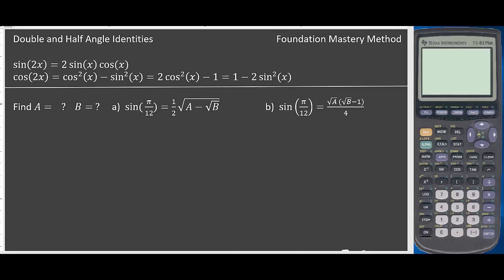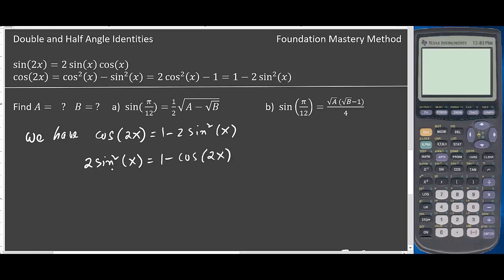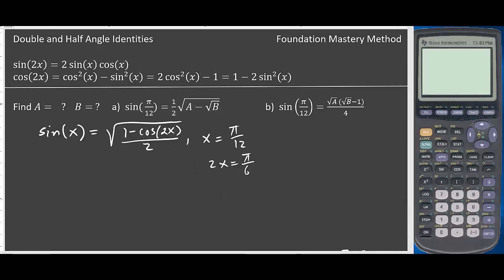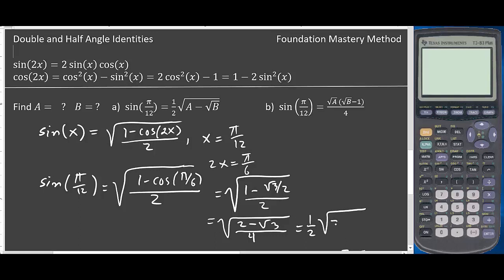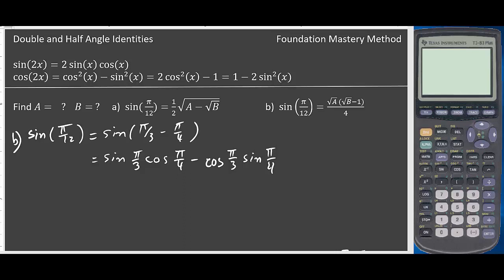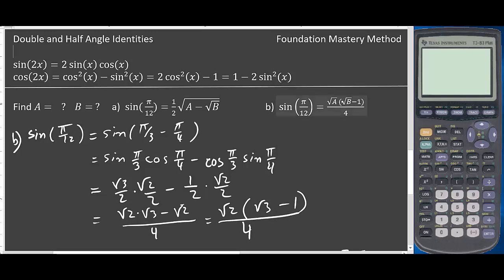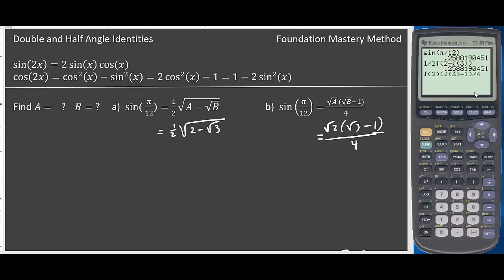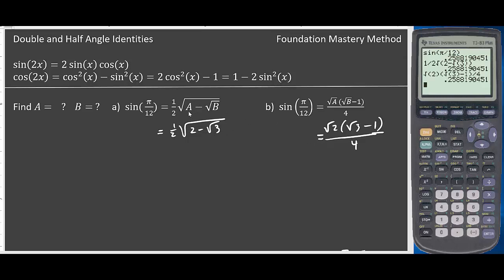sin(piover12)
In this video, you will learn how to find the value of sin(pi/12) using different formulas.